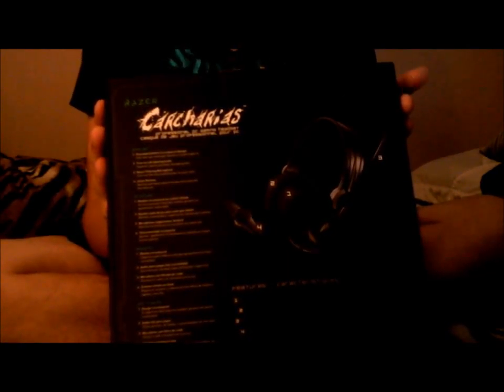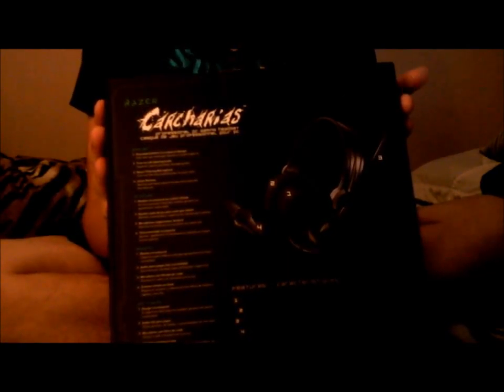Razer Carcharias Unboxing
My Unboxing Of My New Razer Carcharias Headset. This Is My First Video So Sorry If It Isn't That Good.